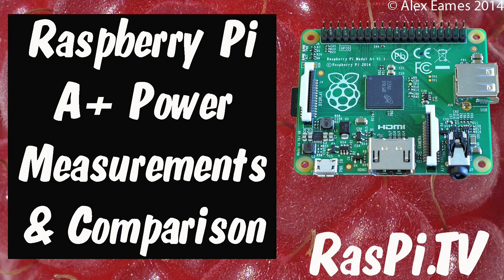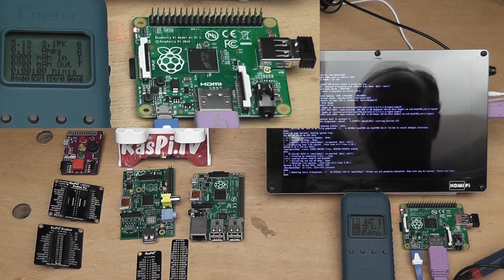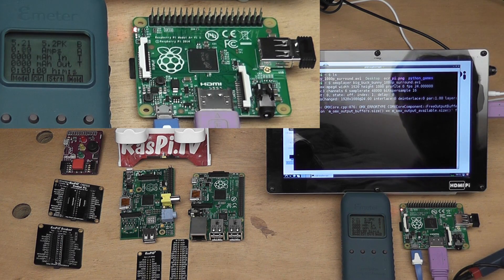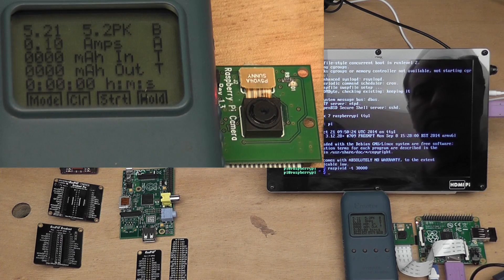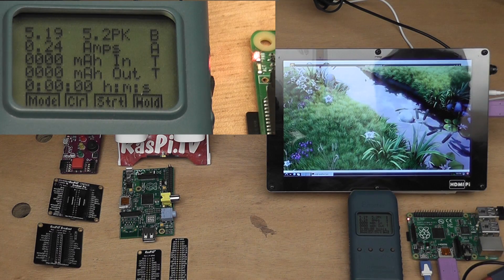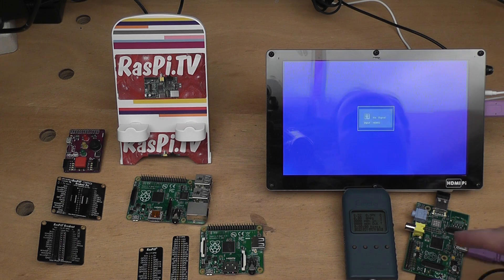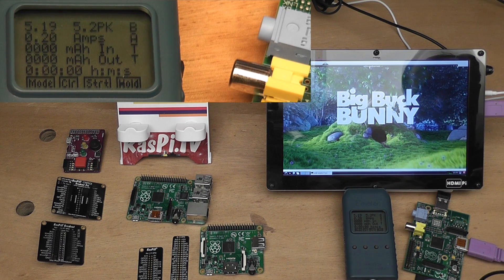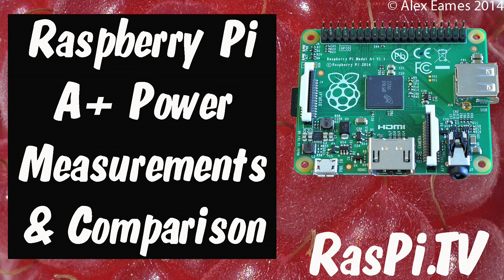Raspberry Pi A+ How Much Power Does It Use compared to A & B+?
Raspberry Pi A+ power measurements. How much current does the A+ need to do various things? Comparison with B+ and older model A. Blog article